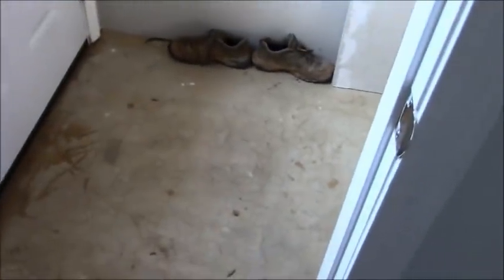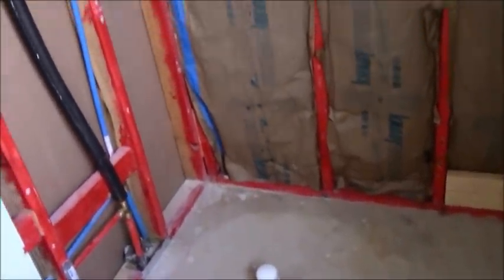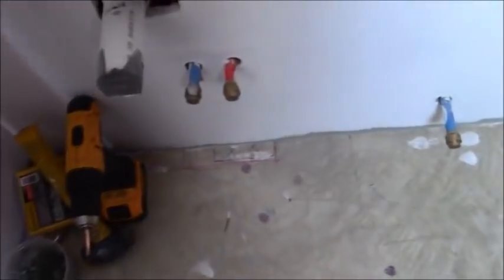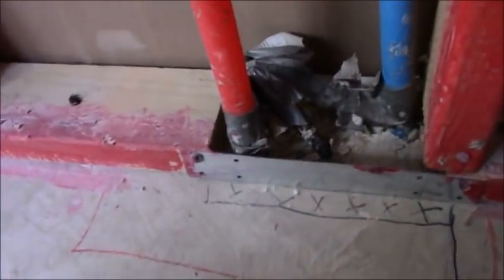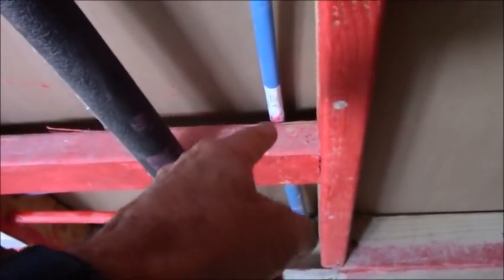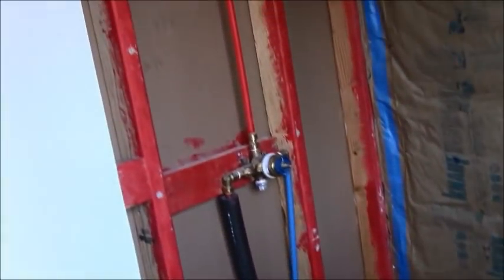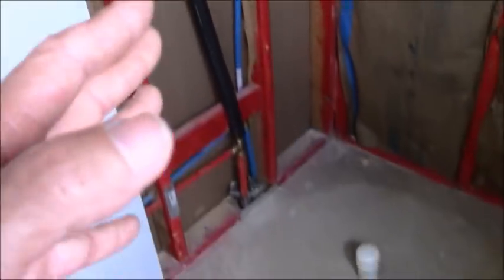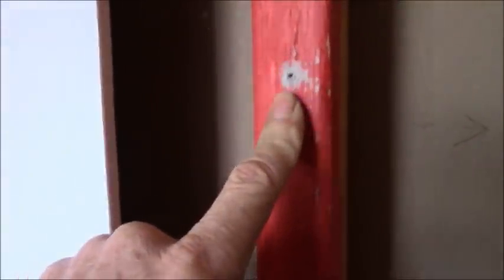CONTRACTOR BUILDS ENTIRE BATHROOM....wrong